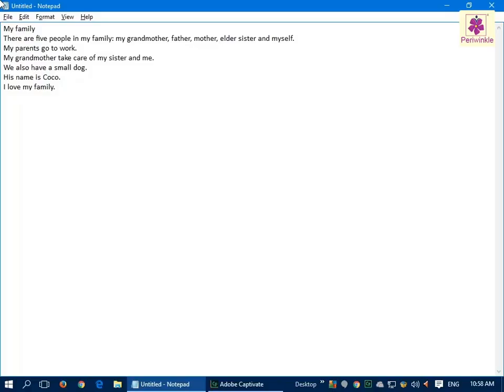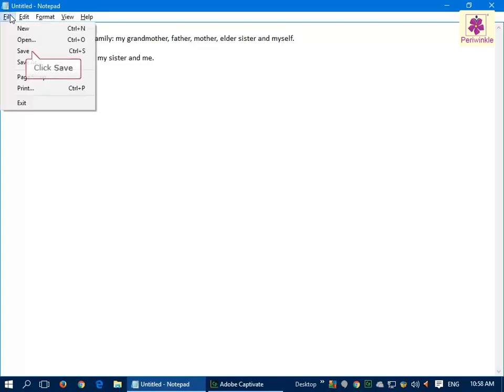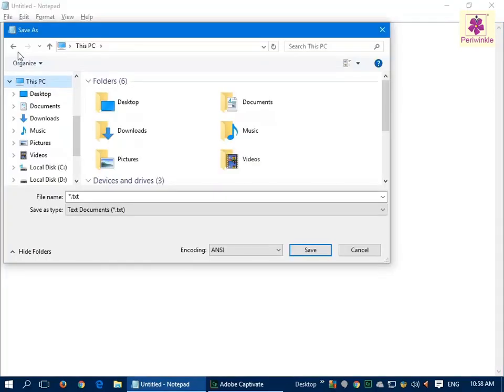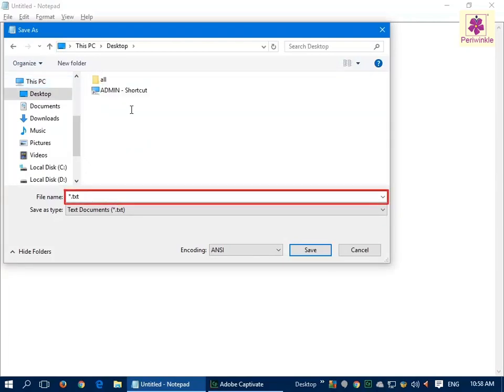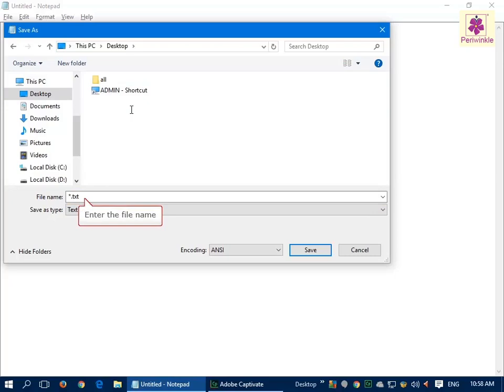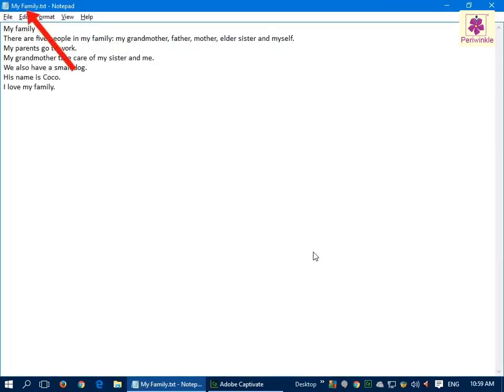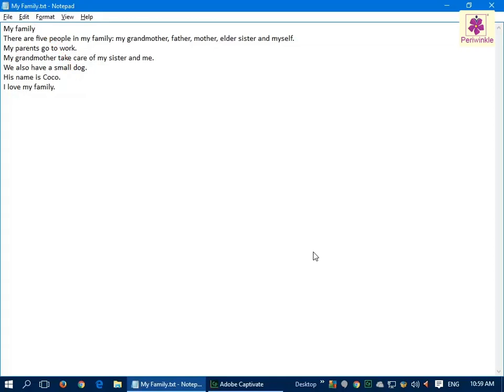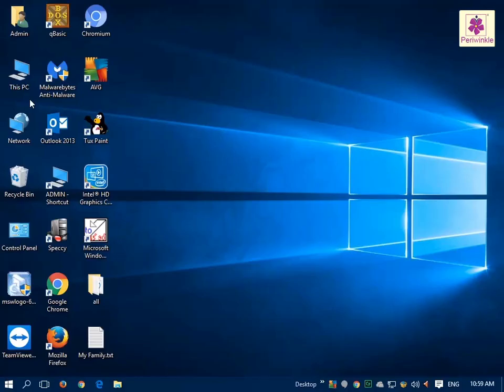Notepad - Saving a File | How To Use Computer For Kids | Periwinkle